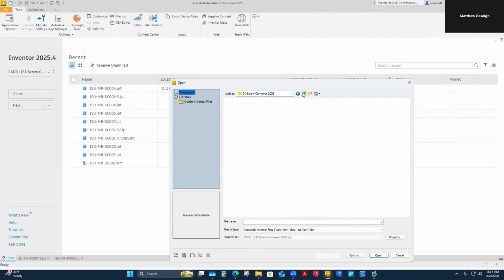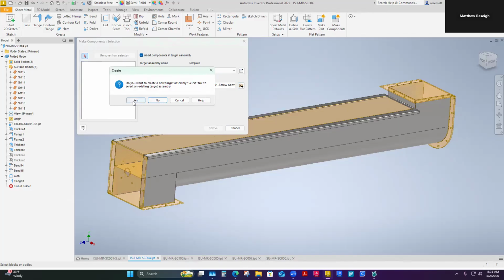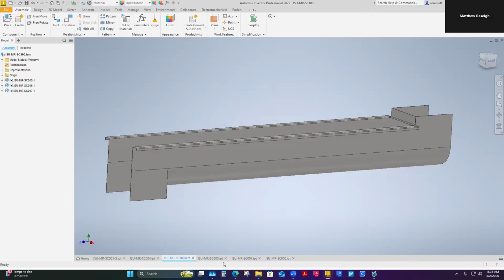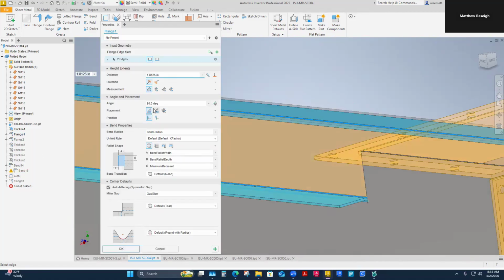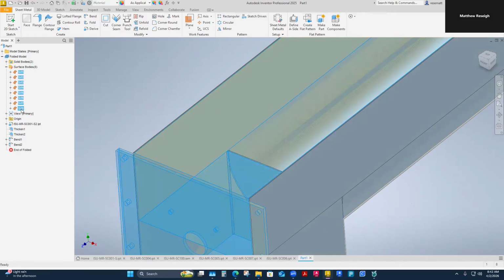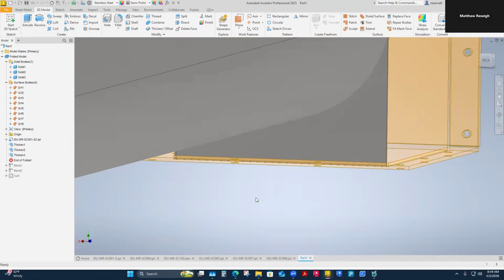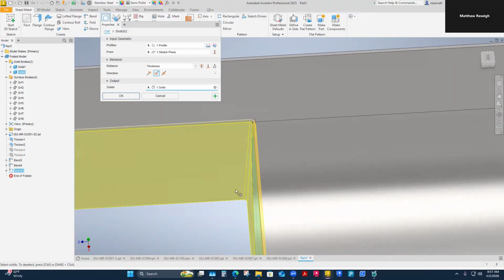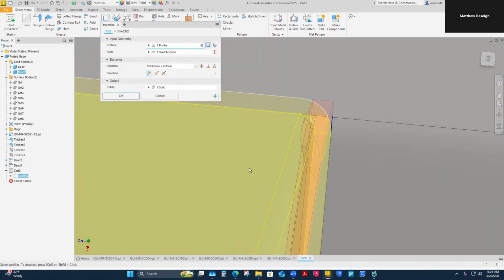CADD 1138 Screw Conveyor 4/2/2026 (Part 1)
Follow along to continue making edits to the 12-gauge sheet metal parts for the screw conveyor housing.